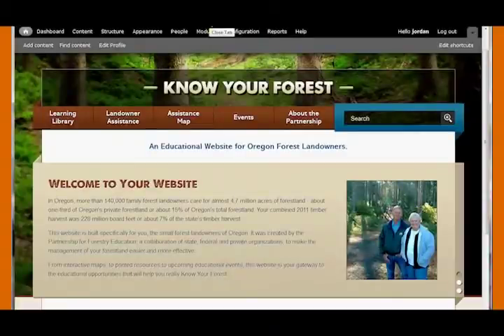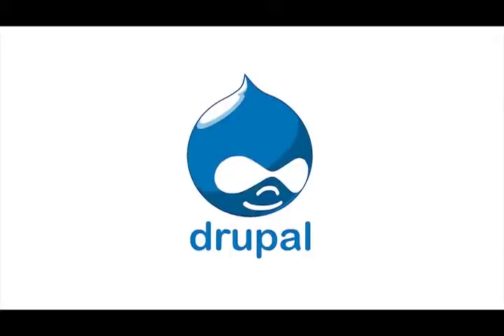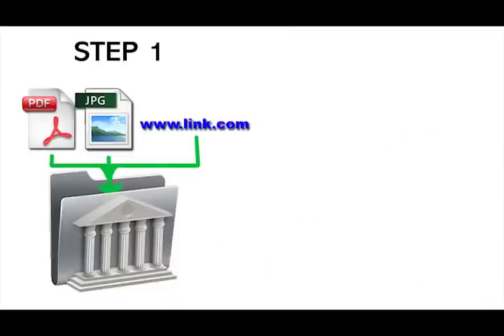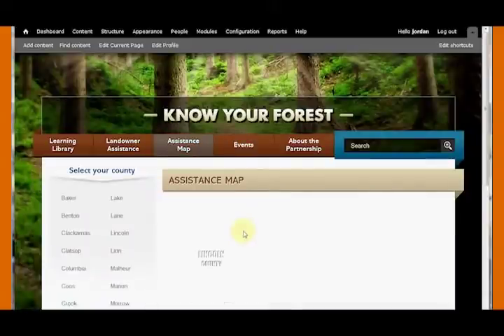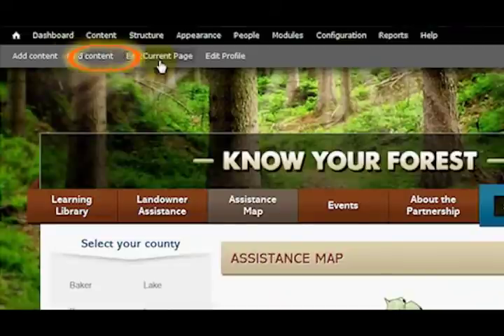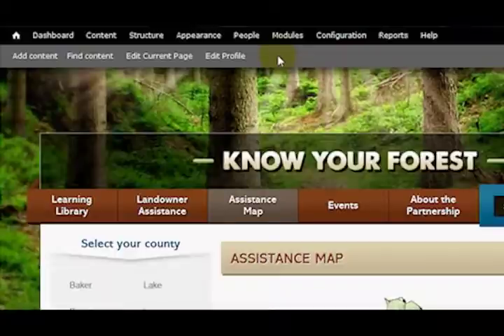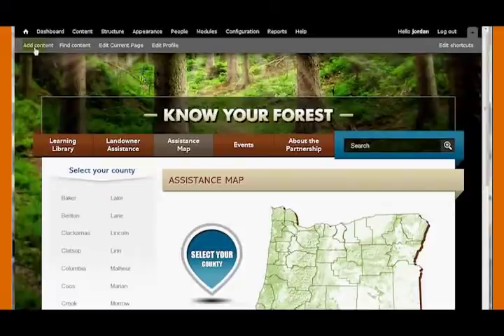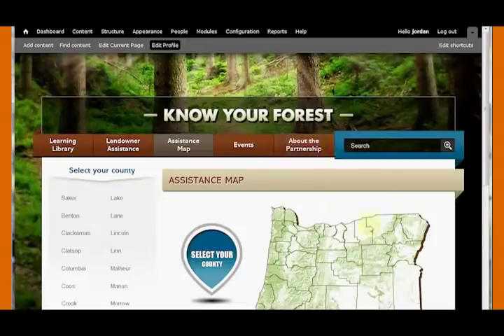Get to know Drupal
Welcome KnowYourForest content experts. Let's take a brief look around the Drupal Content Management System to understand how Drupal works, and how to store and access publications, videos, and weblinks. This is the first video in a series of three.